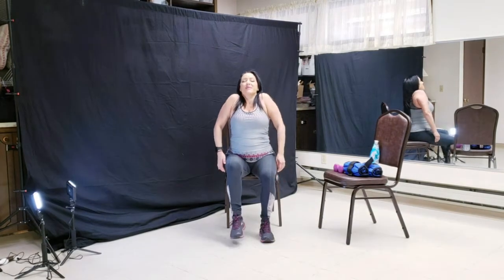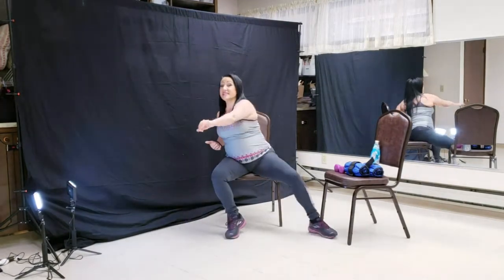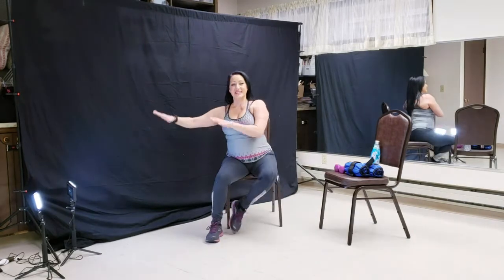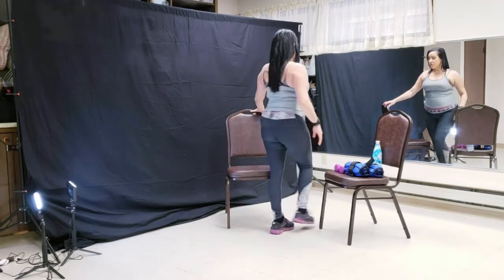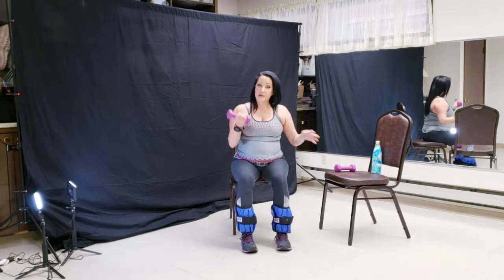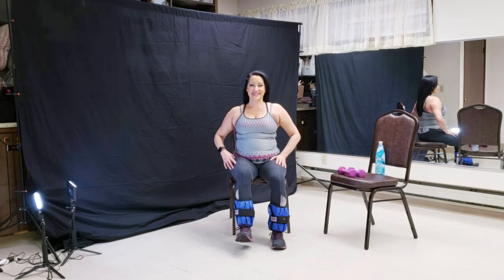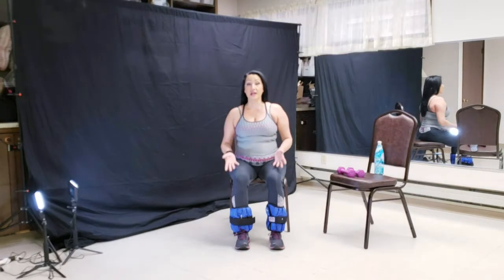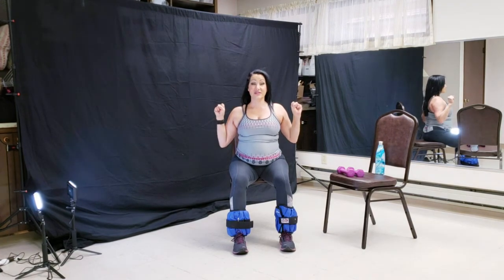Sail (Stay Active and Independent for Life) Modified Version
Here is a seated modified version of our SAIL exercise class for all of our current, experienced SAIL participants. Keep fit, even while staying home and staying SAFE!!!